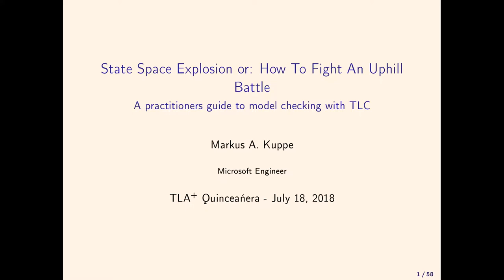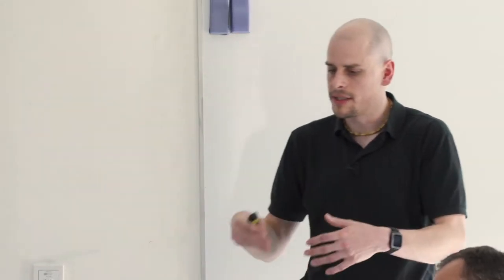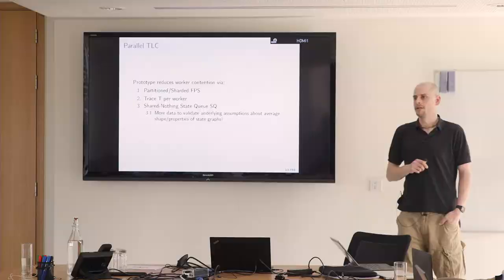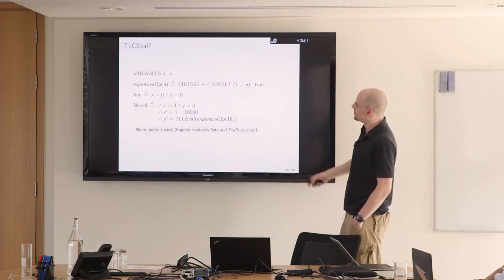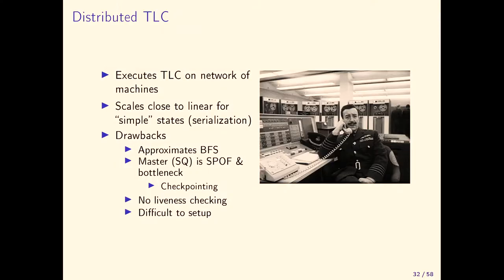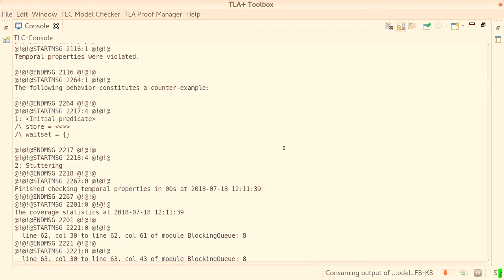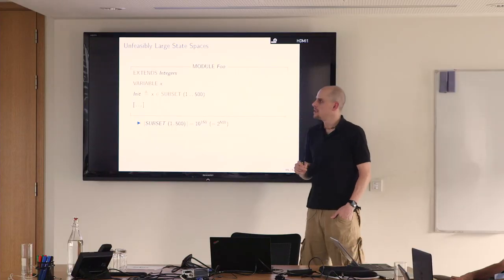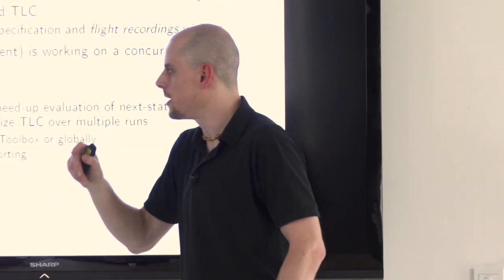State Space Explosion or: How To Fight An Uphill Battle - Markus Kuppe